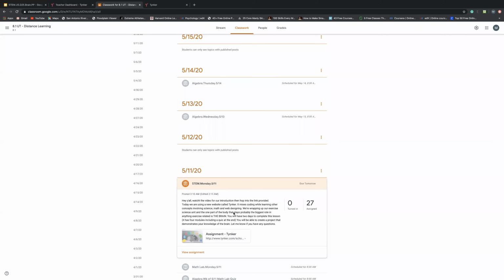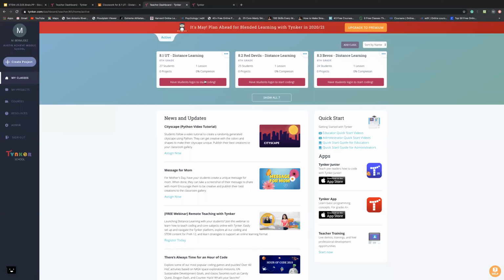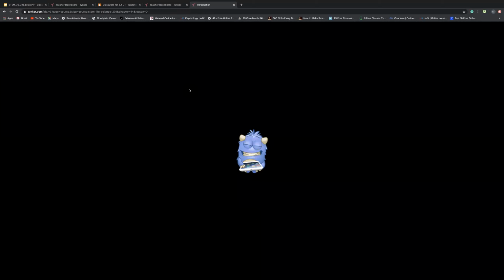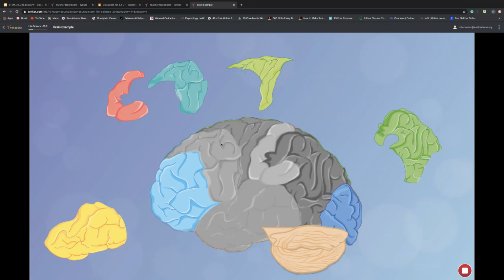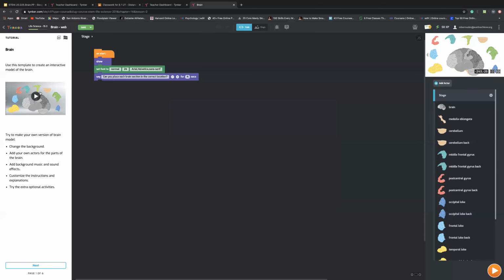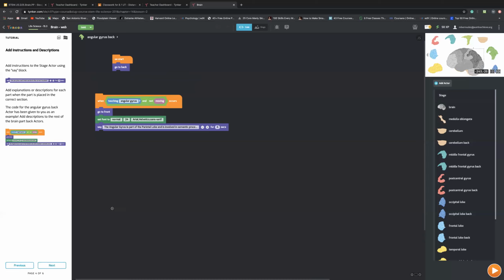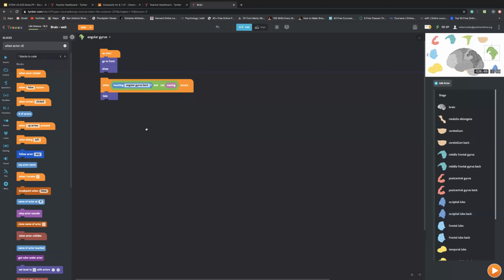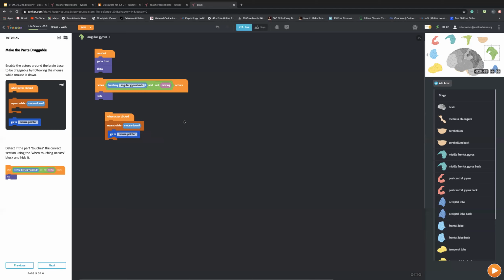STEM - Distance Learning - Parts of the Brain 2